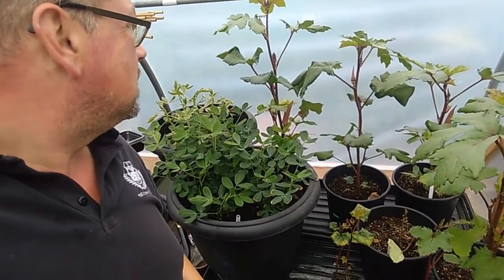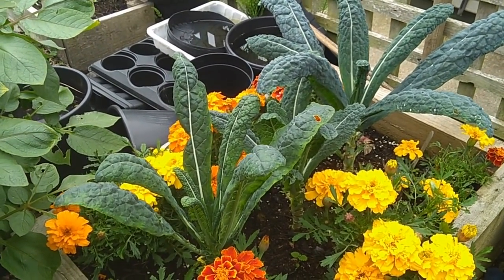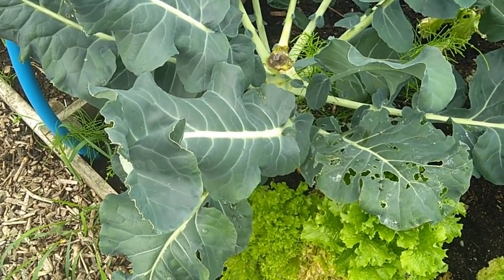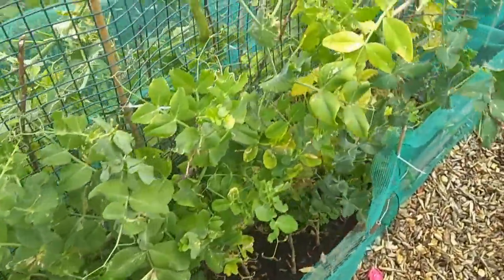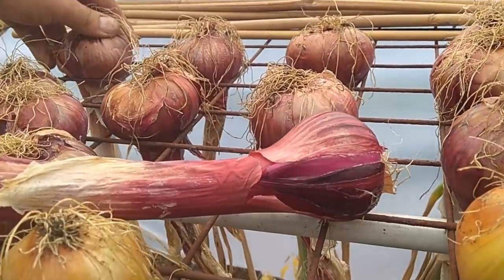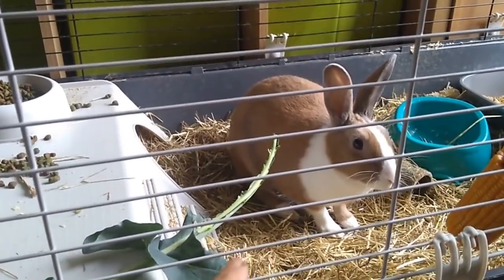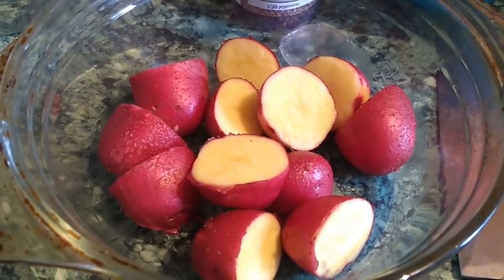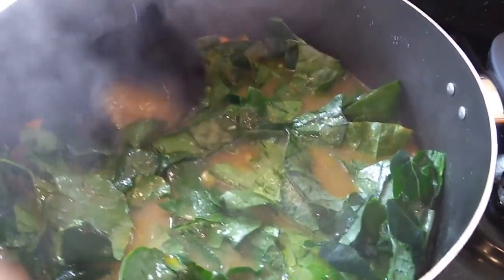Incredible Hulk Soup ~ Organic ~ Tasty ~ Superfood NAMASTE!!!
High in goodness and taste, this soup will help you to stave off all the bad stuff that the world can throw at ya.
here is the time stamp for the cooking part but please feel free to view the whole thing folks!!
00:00 Intro by Tony
01:26 Guru at the Plot doing the ingredient harvest... About 14 mins
05:25 Leaf Harvest.
13:20 Potato Harvest ~ Bucket Tip and Bed Fill.
18:00 Onion and Garlic Selection.
18:40 BACK AT THE HOMESTEAD FOR A SOUP START INTO
19:15 Quality Control on the VEG!!!
21:30 Ingredient RUN DOWN
23:20 Let Cook
30:00 Turn It To Soup
33:20 Garnish & Taste
34:25 Preserve is soup
36:00 Super taste Test!!!

Hope you all enjoy this fab Soup... HULK SMASH!
LOL
ATB
~Guru Murphinda!~
XXXX

ATB & NAMASTE!!!
~Guru M~